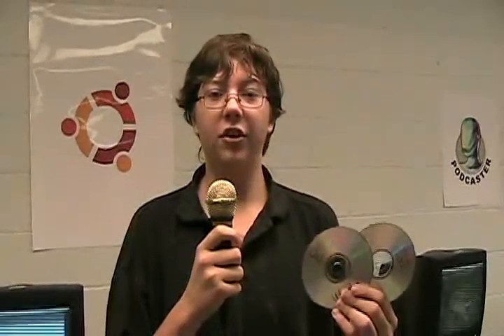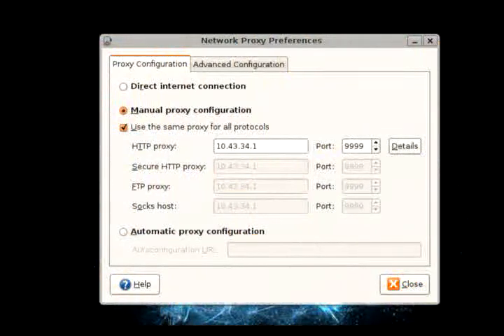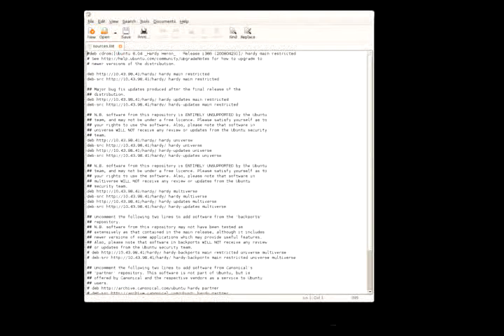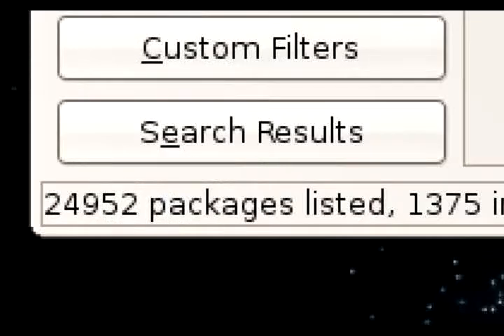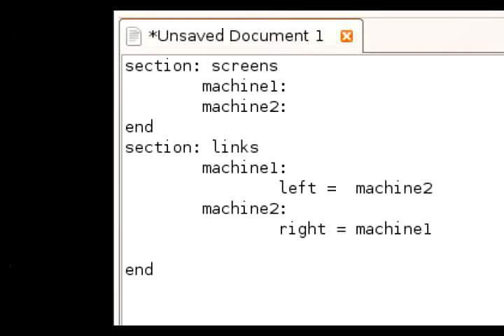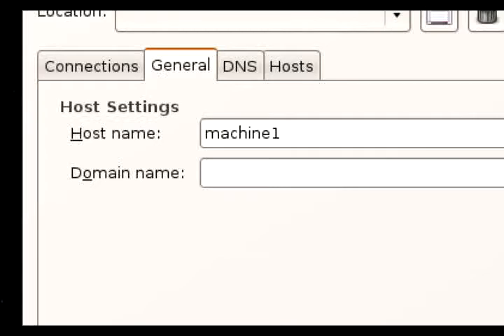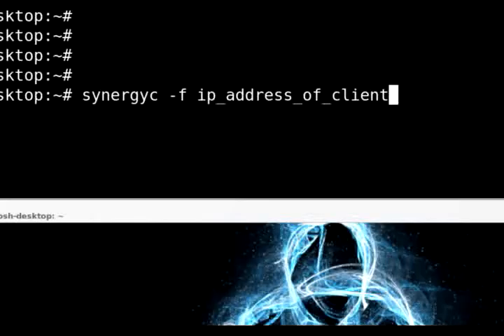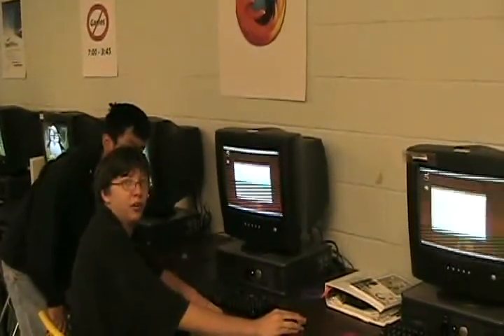Learning Linux --Synergy!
In this episode we demonstrate
how to control two computers with
one keyboard and one mouse.